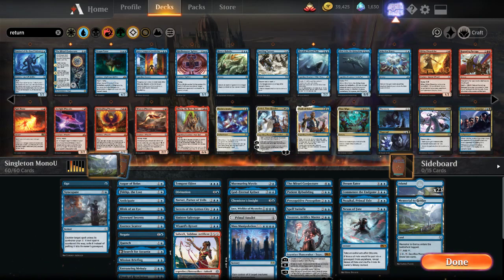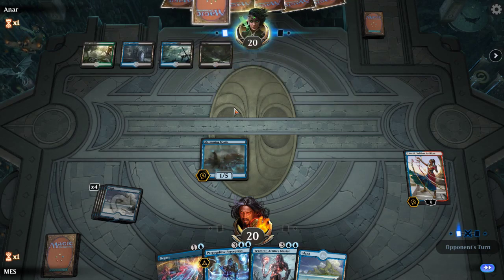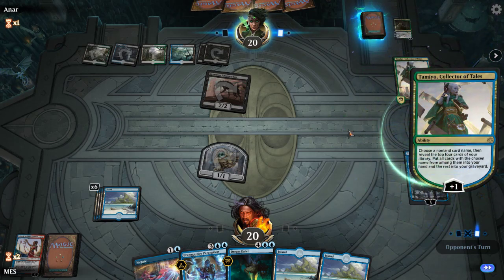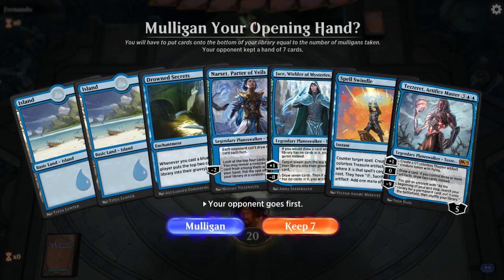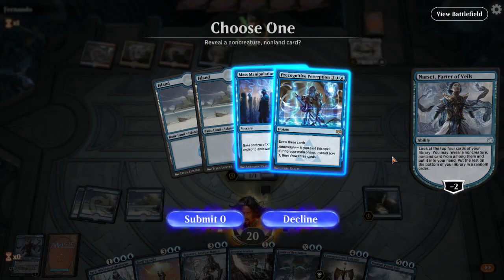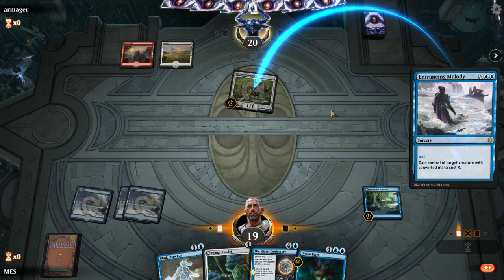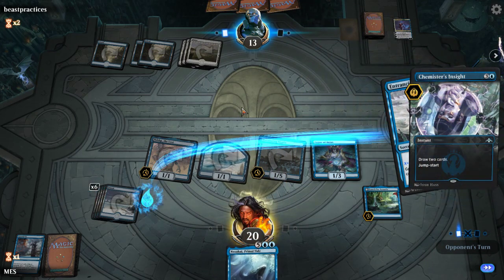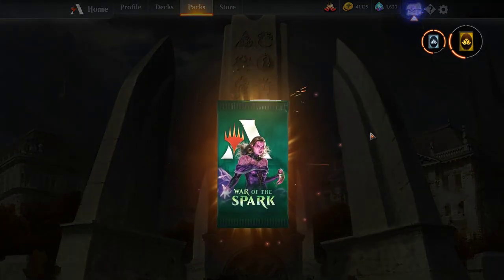III: Storm the Citadel Singleton - Mono Blue (MTG Arena)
Blue cards are all you need to win in Arena Singleton!